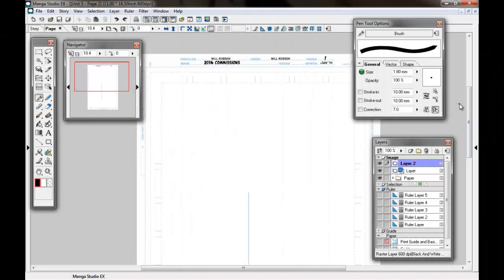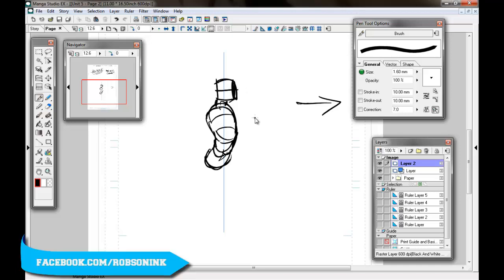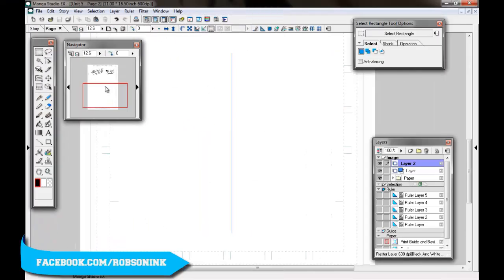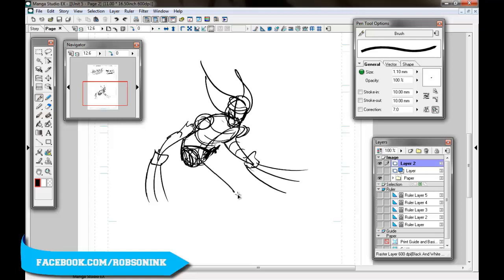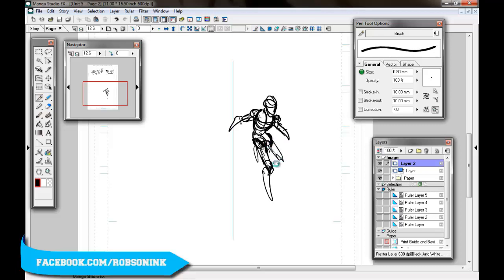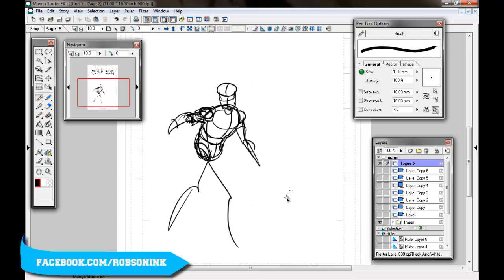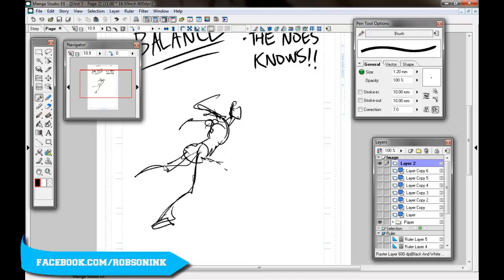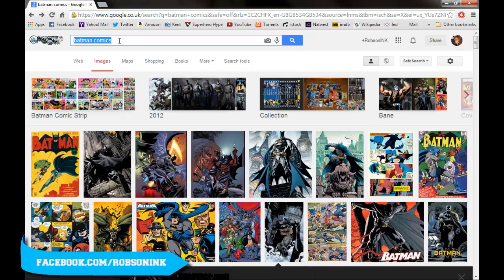Balance in Figure Drawing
How to find Balance in Figure Drawing. Video by comic book artist, Will Robson.

Please let me know if you want to see more tutorials!